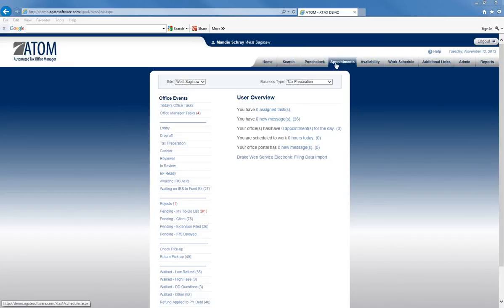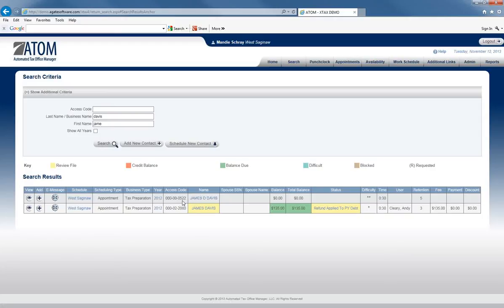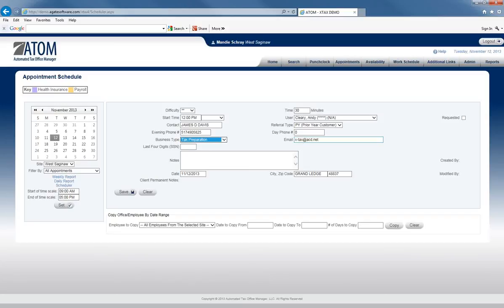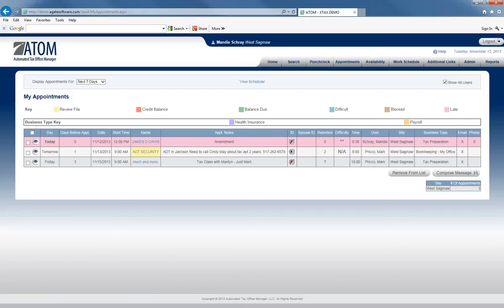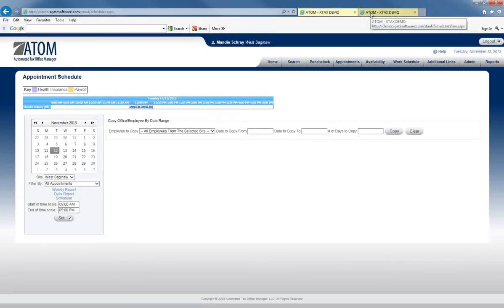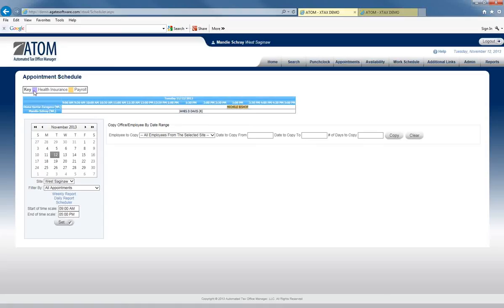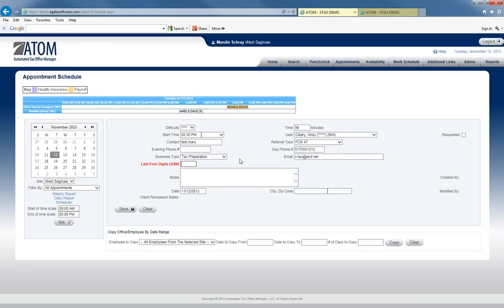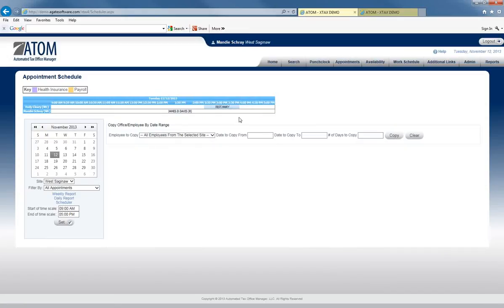Scheduling - Add/Edit/Copy Client Appointments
Step 3.  This video will explain how to Add/Edit/Copy Client Appointments.